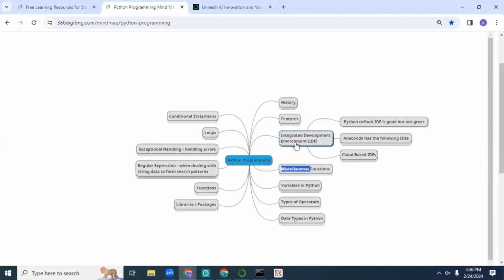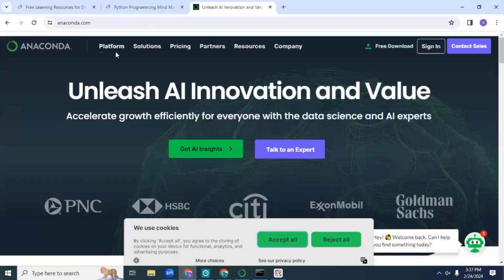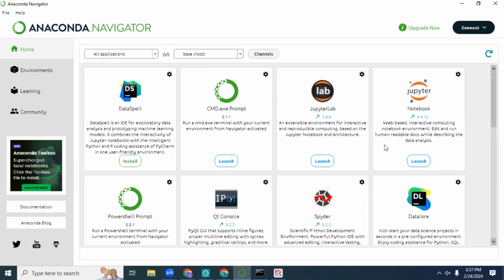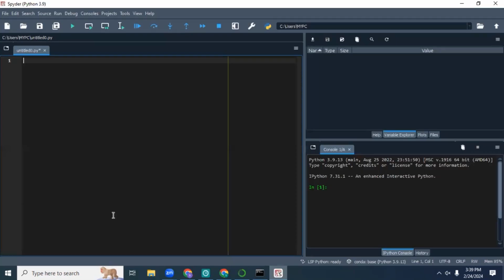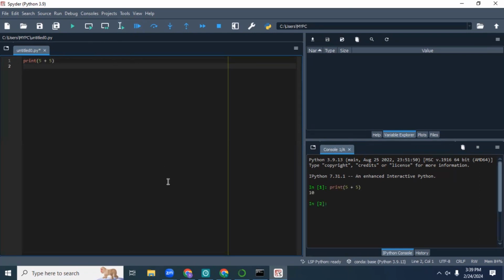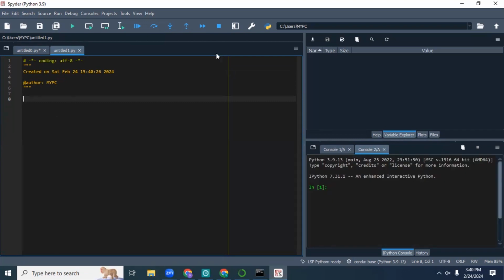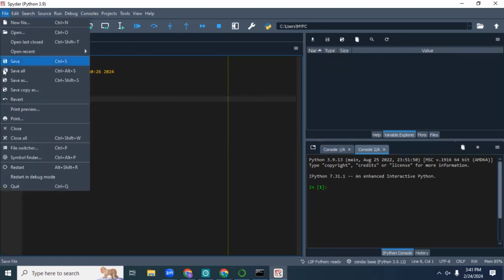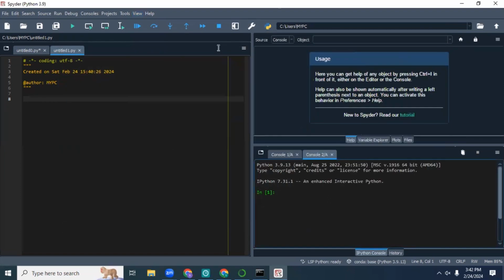Mastering Python Programming: Exploring Spyder in Anaconda Navigator | 360DigiTMG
Explore Python IDEs, focusing on Spyder in Anaconda Navigator. Discuss default Python app limitations, Anaconda Navigator's diverse IDE options, and Spyder's features. Learn to download Anaconda Navigator, navigate Spyder's interface, and customize your setup. Whether a beginner or a pro, Spyder in Anaconda Navigator offers a robust foundation for Python development. Dive into efficient coding with this tutorial. Happy coding!

About 360DigiTMG
360DigiTMG is a 9-year-old training & consulting organization led by stalwarts of the industry who are alumnus of premier institutions like the Indian Institute of Technology, Indian Institute of Management and Indian School of Business. 360DigiTMG since its inception has been the forerunner in the space of management and niche programs that aid in up-skilling and cross skilling executives across various levels and domains. 360DigiTMG has been conducting training programs across the globe for corporate and individuals alike.
360DigiTMG is one stop solution to all the trainings in emerging technologies such as Artificial Intelligence, Machine Learning, Big Data, Project Management, Quality Management, etc. 360DigiTMG is a training company, which is a division of the analytics consulting firm Innodatatics Inc.